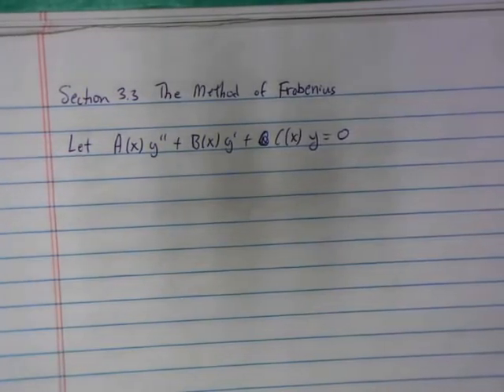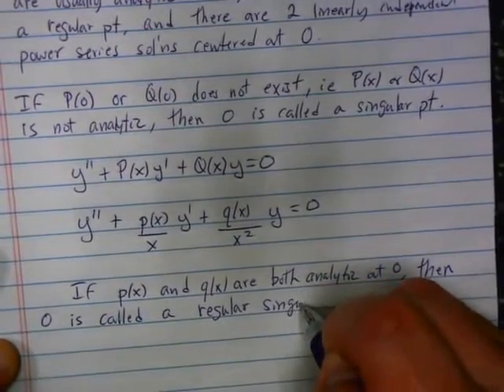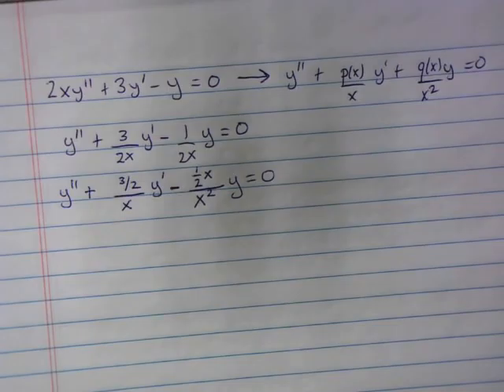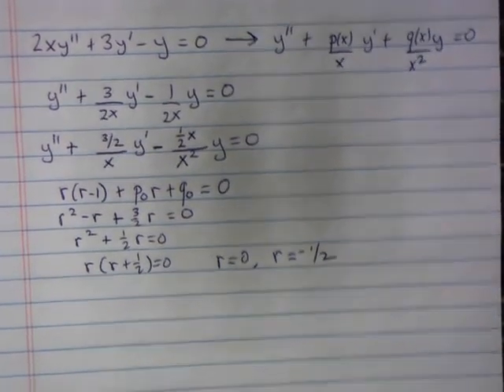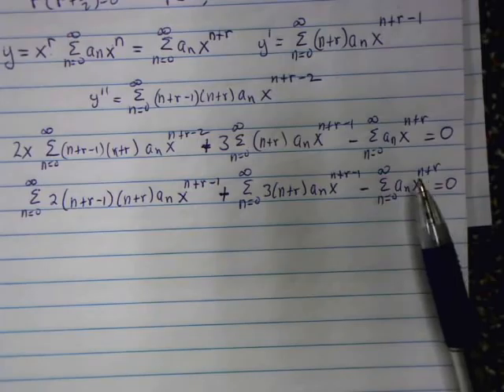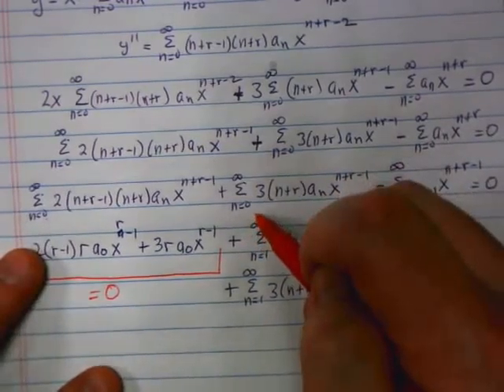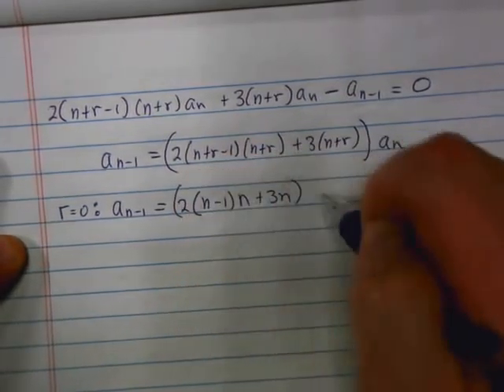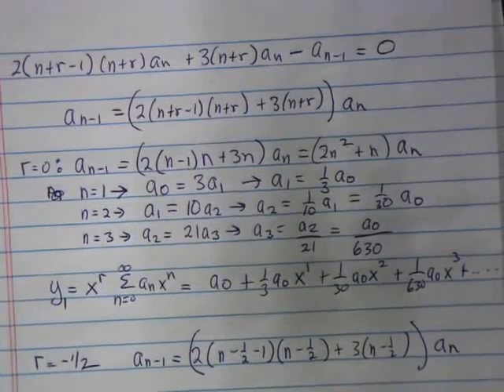Math2620 Section 3-3